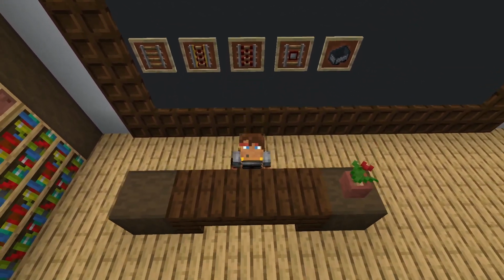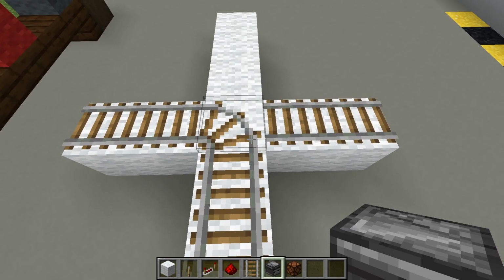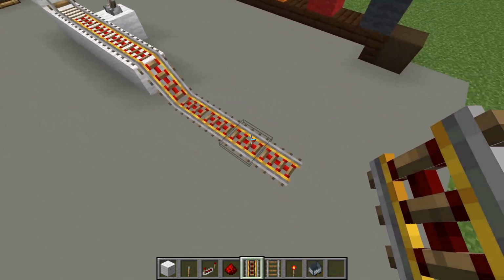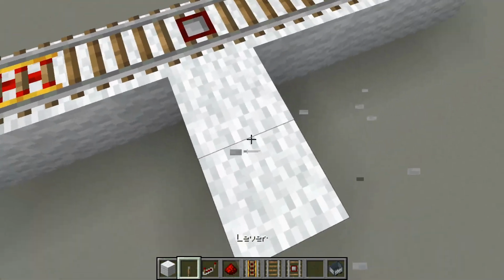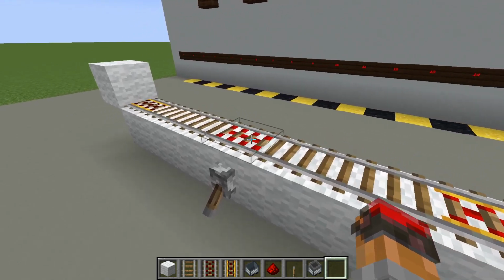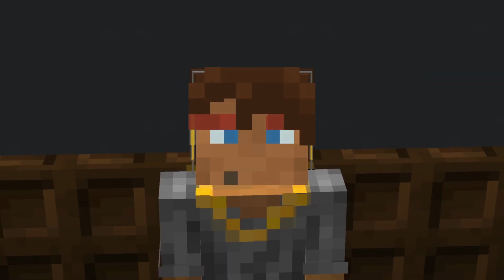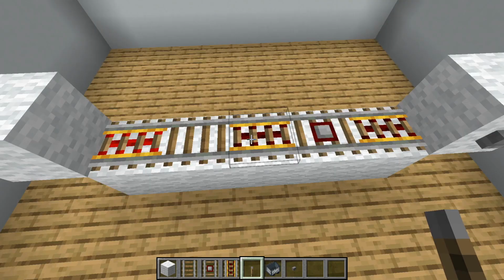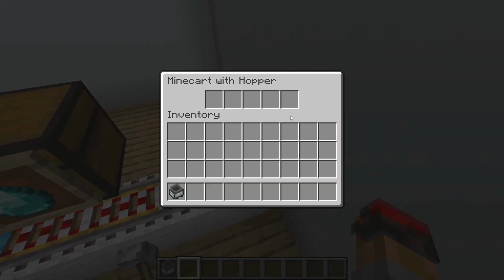EP12: All the Rails | How do Rails work? | Professor Moonshine's Redstone 101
Welcome to Episode 12! In this Episode, I go over the fundamentals of every single rail type in Minecraft!

Rails are often a necessary component in Redstone contraptions or various farms, so it's good to have a decent grasp of what each of them can do! There are a lot more features to rails than I show in this video, since I consider them inessential; however, if you're curious, I definitely recommend going over to the Minecraft Wiki to explore! In the meantime, enjoy the video, and comment any questions you may have! :)

REMINDER: This series is made in Minecraft 1.19.2 Java Edition. If you're watching from the future (Hello!) be aware that any of the Redstone I show in this series is subject to change in the time since this video was uploaded. Also, a lot of it will not work on Bedrock or Pocket Editions, since those are just fundamentally different games from Java.

Timestamps:
00:00 Intro
00:28 Basic Rail
02:35 Powered Rail
05:23 Detector Rail
06:55 Activator Rail
08:37 Review and Quiz!